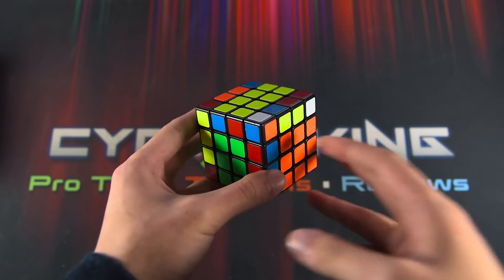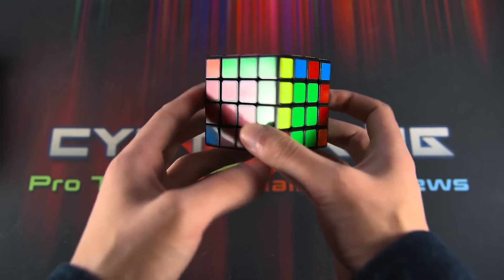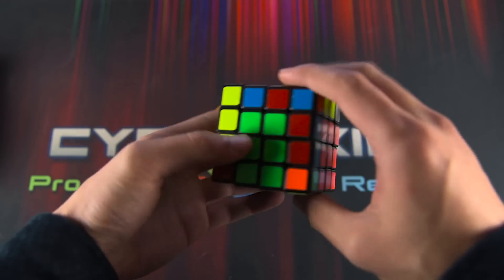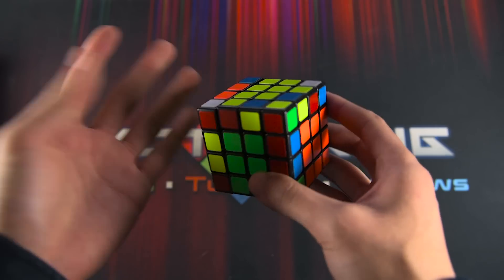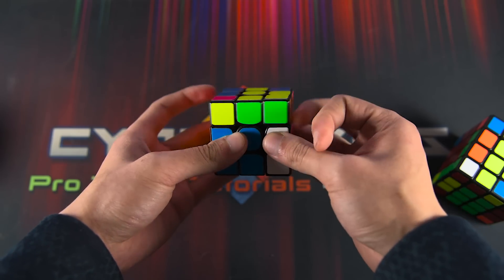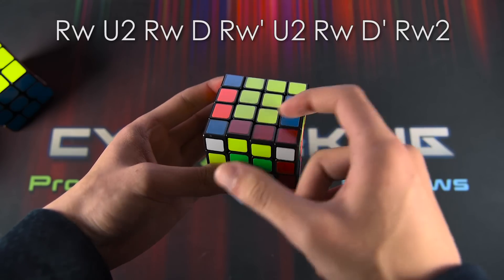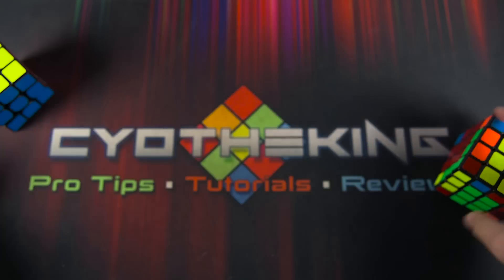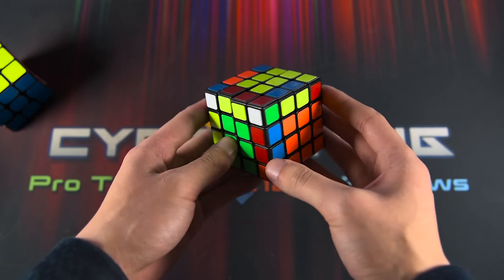Useful 4x4 Last Two Edges Algs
Rw U2 Rw D Rw' U2 Rw D' Rw2
Rw2 D Rw' U2 Rw D' Rw' U2 Rw'

Cube: GuanSu. I still prefer the AoSu I think.